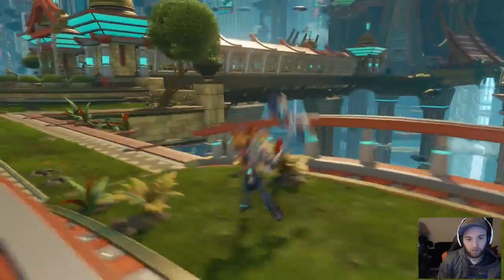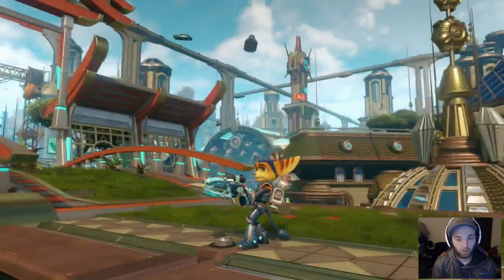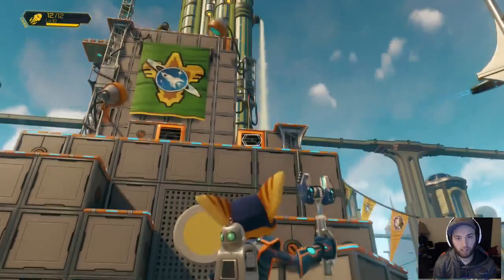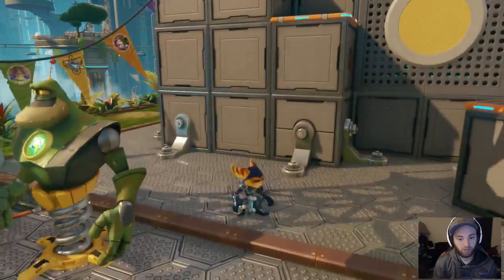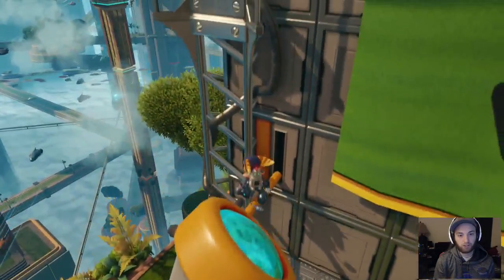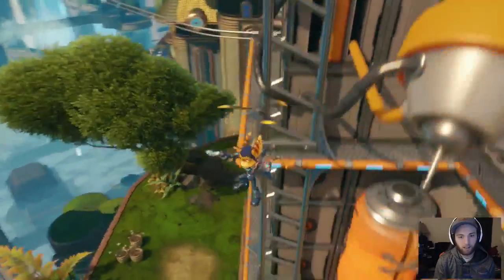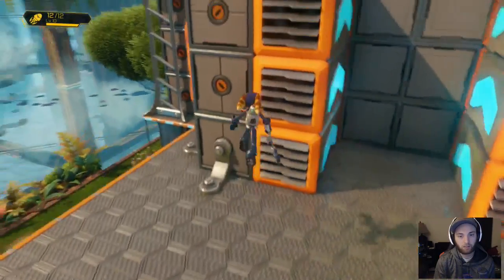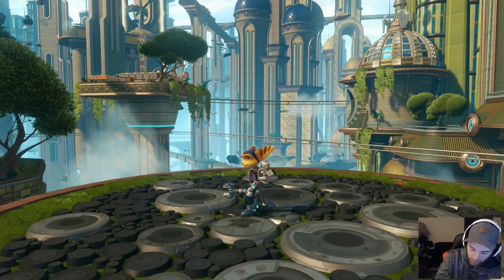RAC PS4 NG+ Tutorials: Kerwan Advanced Fitness Course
I Don't recommend this for beginners. Only saves about 1-1.5 seconds and theoretically should get you a chance at good cycle later on in the course.